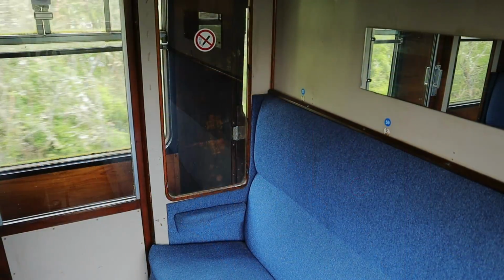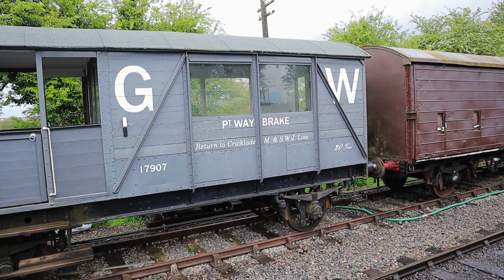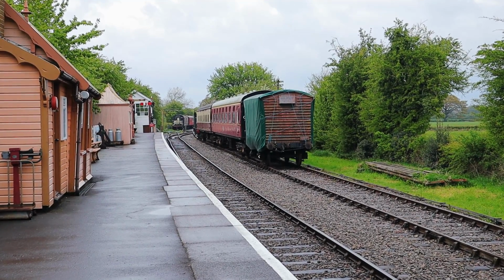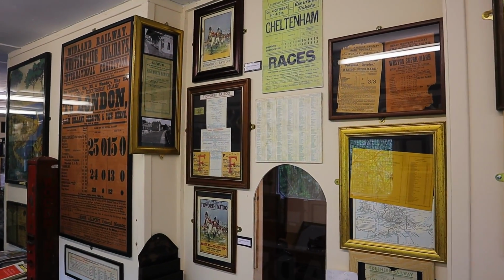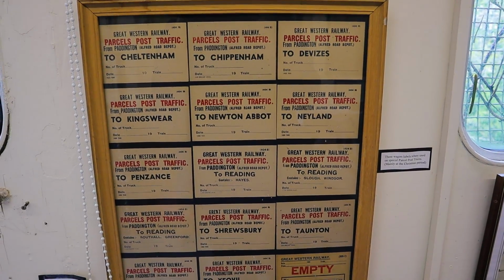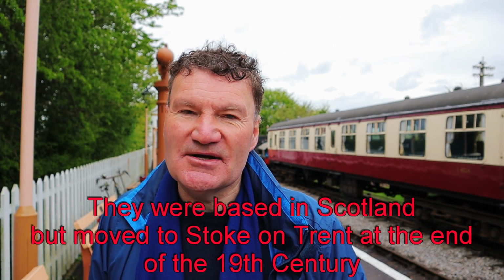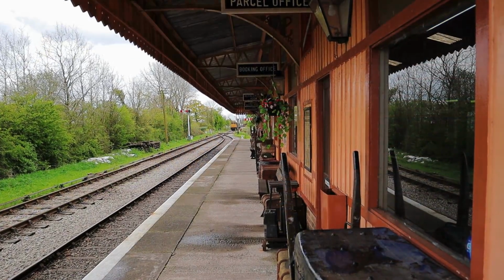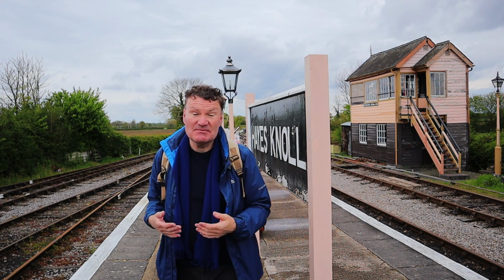Swindon & Cricklade Railway 3